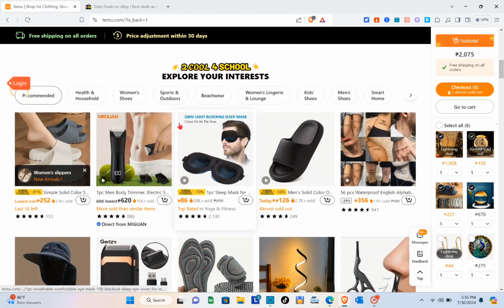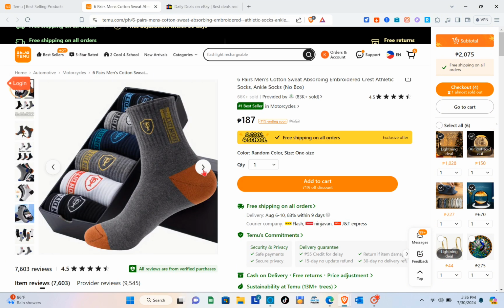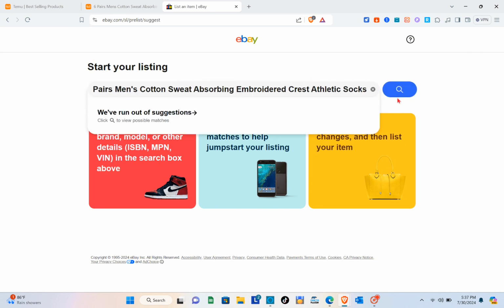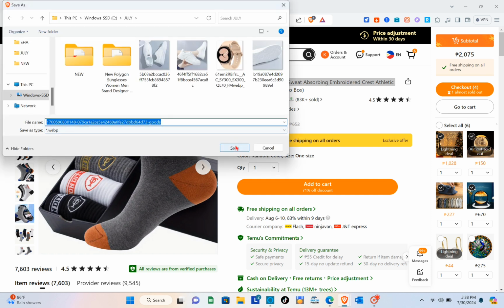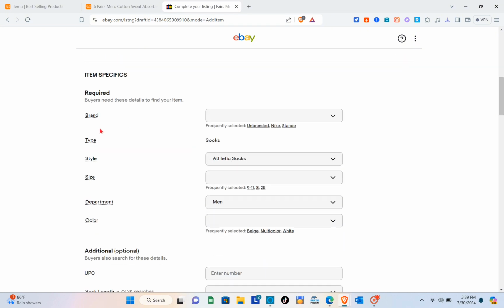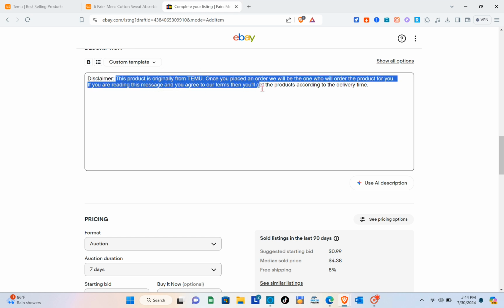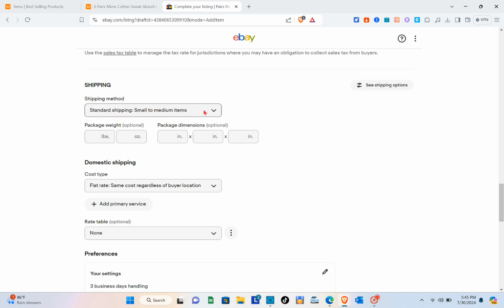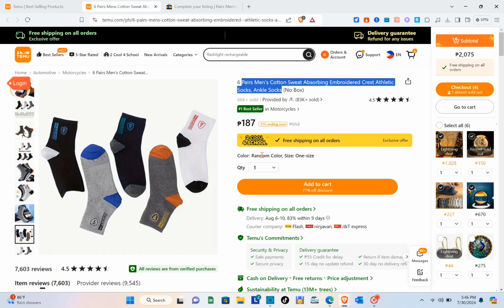Temu Ebay Dropshipping Tutorial (Full Guide)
Learn everything you need to know about Temu eBay dropshipping in this full guide tutorial. Start your dropshipping business today!